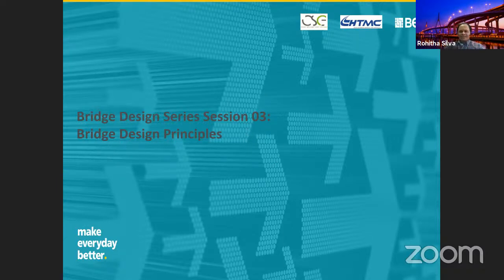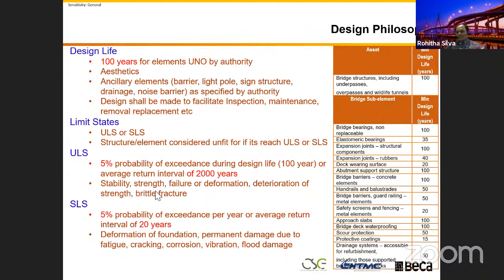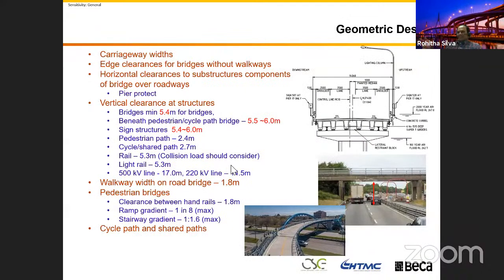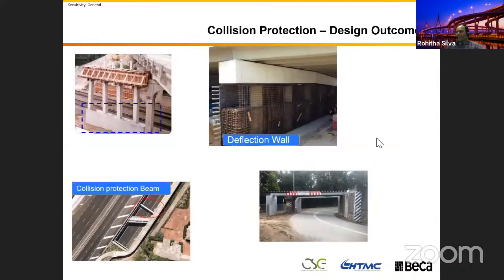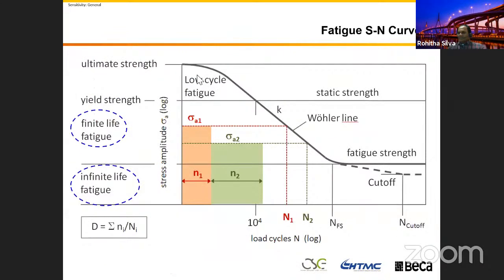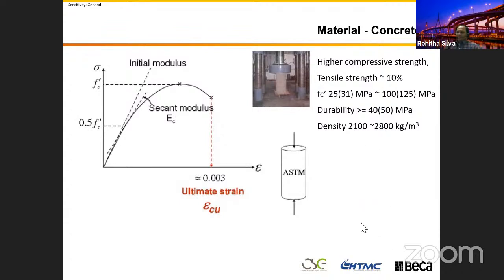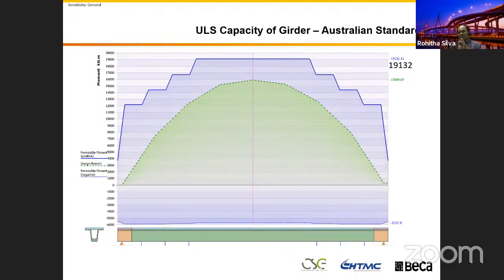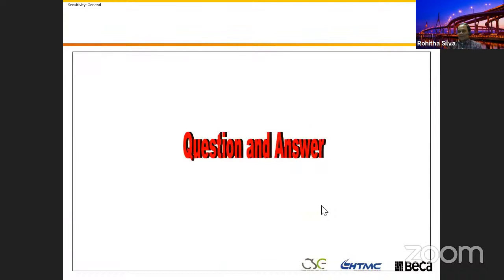Bridge Design Series - Session 03 - Bridge Design Principals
Bridge Design Series - Bridge Design Principals

This session will provide an opportunity for participants to get understating of bridge design principals, analysis, limit states, fatigue etc. , material used for bridge construction (common) and type of loadings on a bridge. This session will discuss how to protect bridges from collisions and sign structure design.

Time       :  start at 5:30pm in Sydney Time (12:00pm in Colombo)